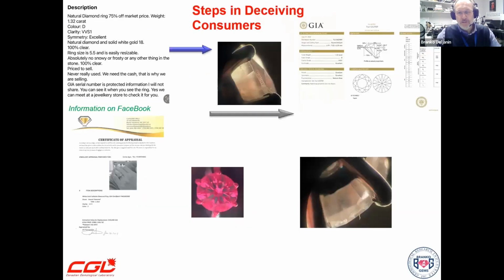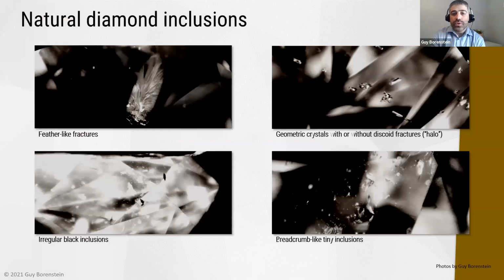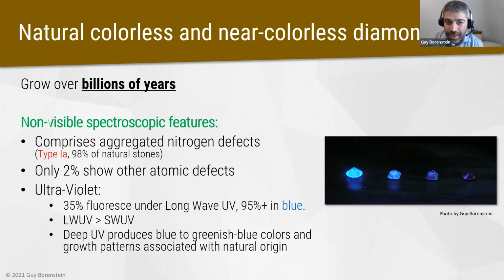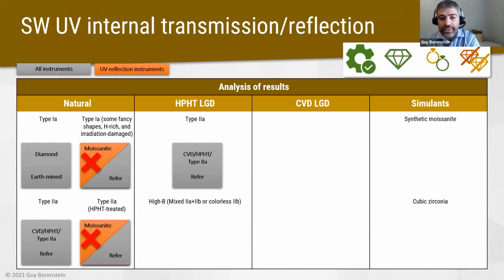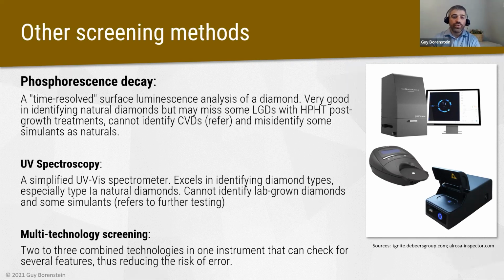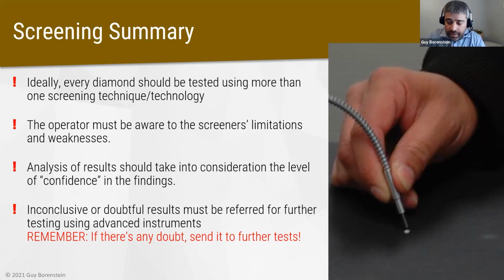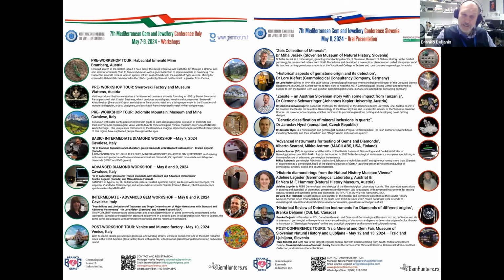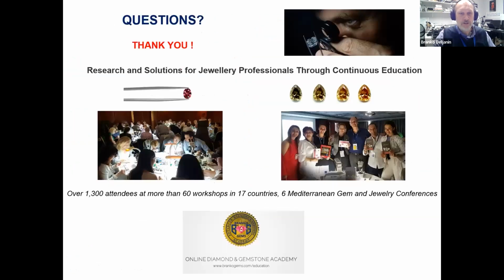Laboratory Grown Diamonds – Screening Challenges - Guy Borenstein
In recent years, lab-grown diamonds have become increasingly difficult for gemologists to identify. The industry media repeatedly covered dozens of undisclosed lab-grown diamond issues, demonstrating the increased prevalence of these goods and fueling consumer awareness. In this presentation, we will cover the visible and non-visible unique properties of both origins, the common screening technologies used for separation, and, most importantly, each technique’s limitations and blind spots. This is a “must-attend” session for all gemologists, appraisers, and jewelers concerned about potential undisclosed lab-grown diamonds in their business and using screening devices.

Guy Borenstein, FGA EGG, is Stuller’s Senior Gemologist leading the company’s comprehensive diamond screening and gemological testing operations at the company’s global facilities. Besides directing fully-equipped gemological laboratory operations, Borenstein’s other responsibilities include developing screening protocols for all diamonds, conducting training of associates, and researching for new screening and identification solutions. Before joining Stuller, Borenstein served for 15 years in various gemological capacities, including Chief Gemologist in two gemological laboratories, VP Gemological Services in Gemewizard, FGA Gemmology Diploma tutor at Gem-A, and consultant to numerous institutes and companies worldwide.
Powered by @GemHuntersSerbia